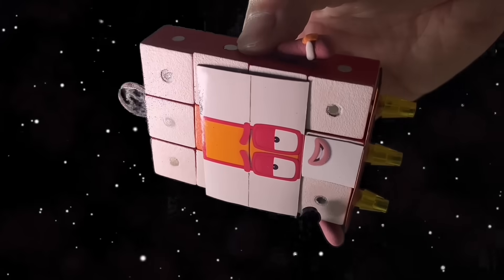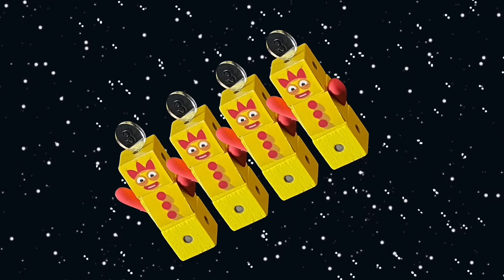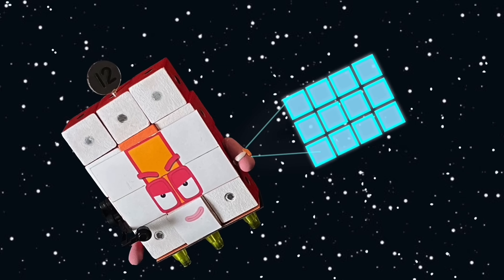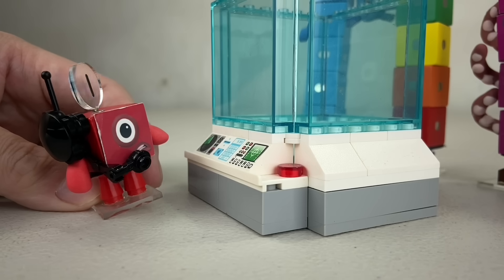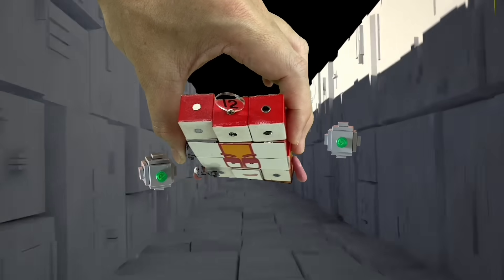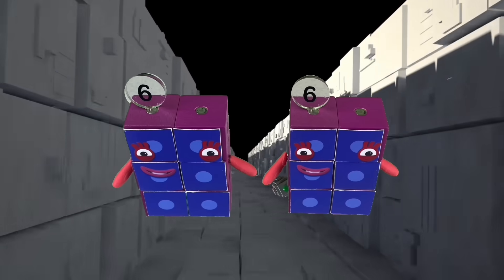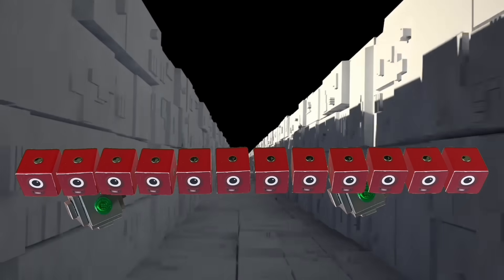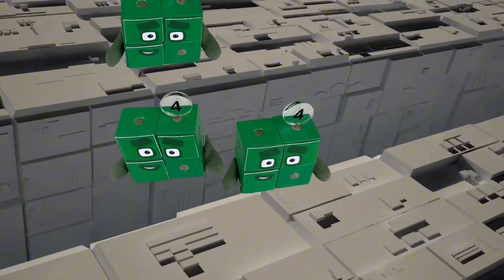Numberblocks Block Star : Learn Factors of 12 || Keith's Toy Box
The Numberblocks race to save Block Star and keep it from smashing into Numberland!  This exciting episode teaches kids factors of 12 with a fun, exicitng story.

This episode uses our custom Numberblocks toys with custom stickers and printables.